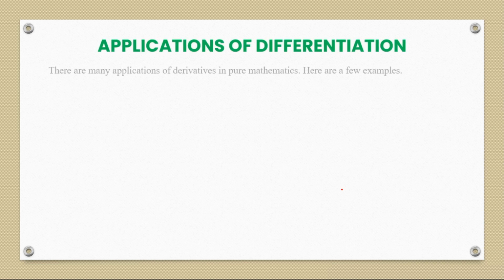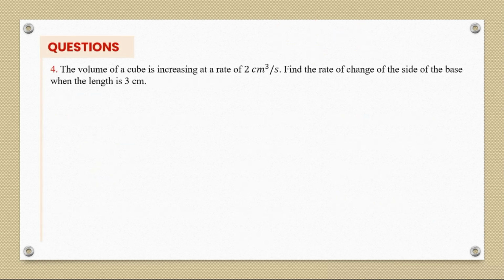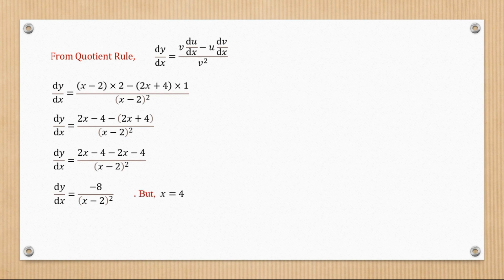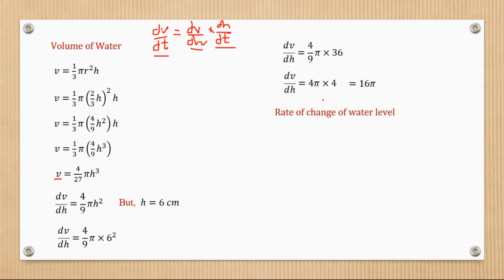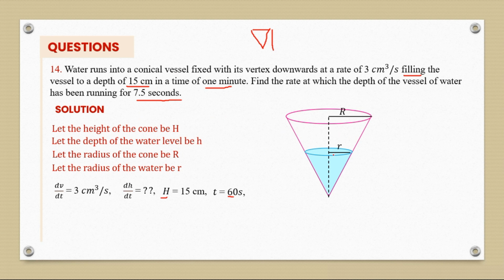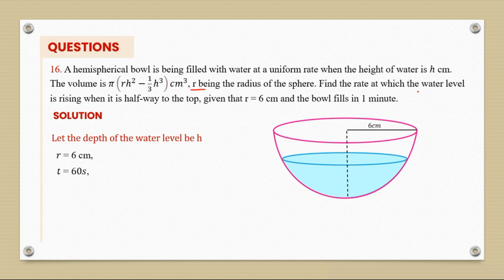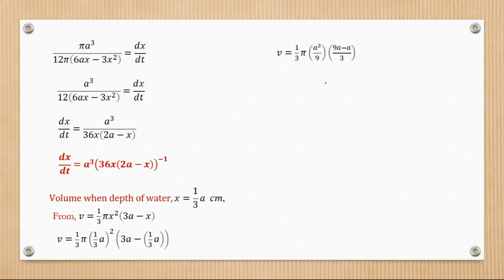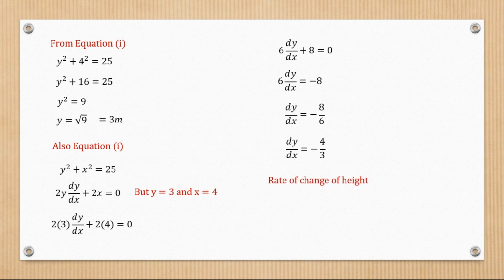001. RATES OF CHANGE | A LEVEL PURE MATHEMATICS | FOR SENIOR FIVE AND SENIOR SIX (UNEB)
In this video, I take you through an introduction to the topic of rates of change in applications of derivatives or applications of differentiation.  Its easy. Watch and learm.